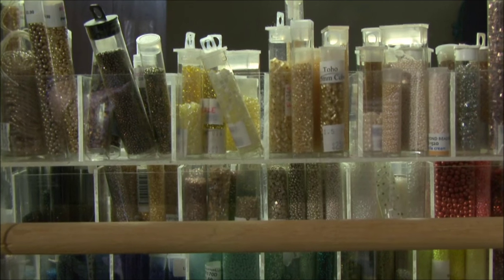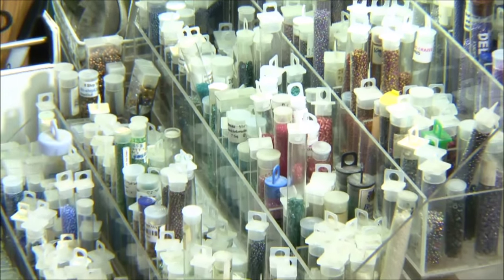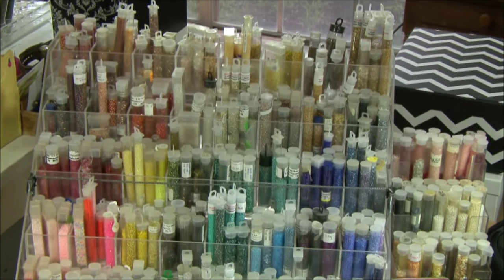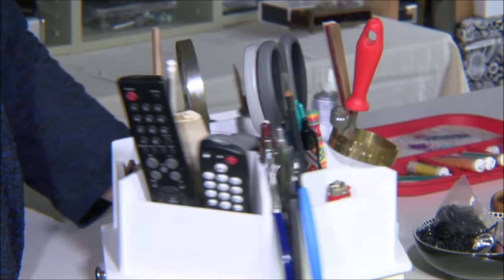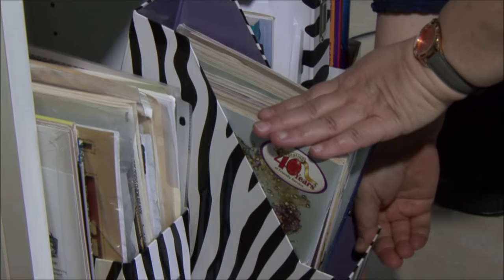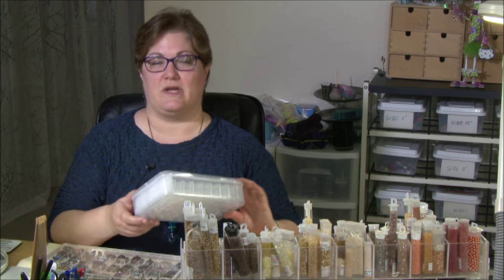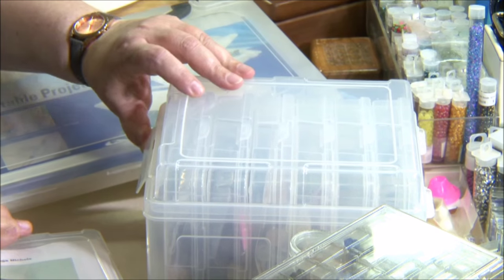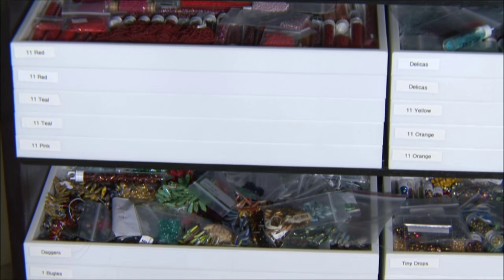An Organized Craft Room | Peter's Organizing Pals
My friend Gayle of shows you some really terrific ideas for getting your craft & hobby room organized and in control!